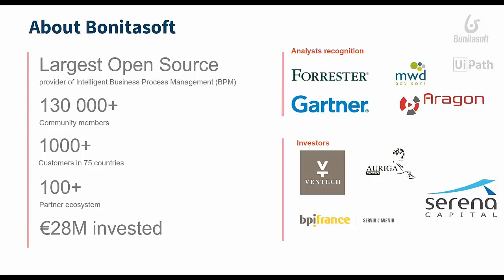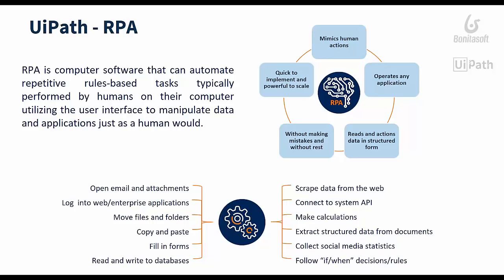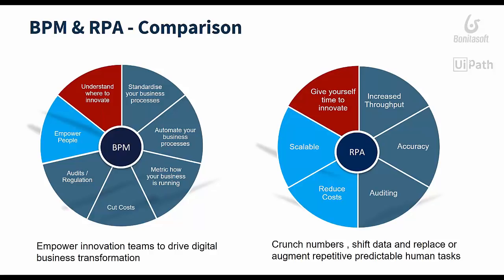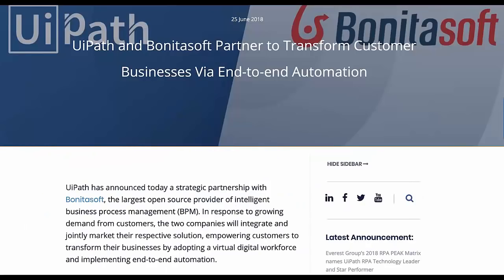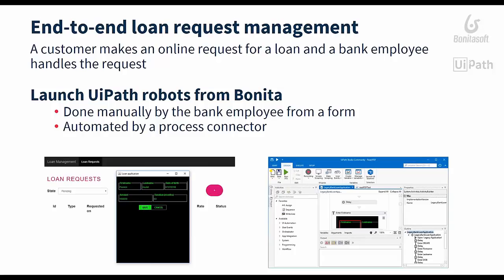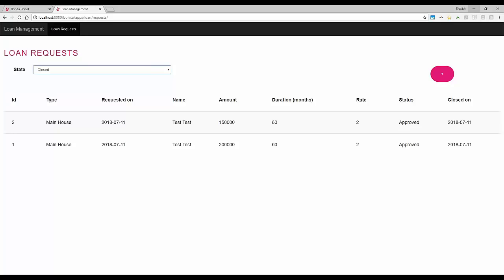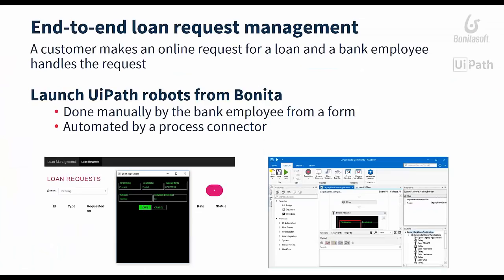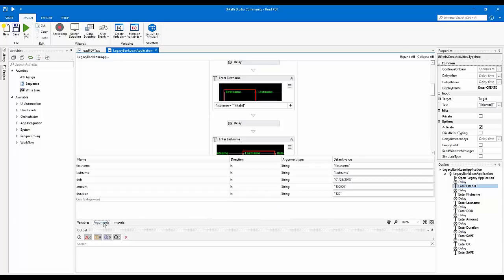Bonita & UiPath, BPM & RPA technologies as a new joint force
There's a difference between Business Process Management (BPM) and Robotic Process Automation (RPA). While both technologies deal with automation and both are being increasingly used in digital transformation projects, one cannot serve as a substitute for the other.

It is easy to understand the confusion. The two methodologies are highly complementary, but have very distinct purposes and scope. A strong impact is achieved when both technologies are deployed simultaneously.